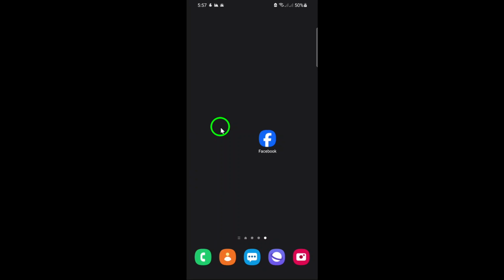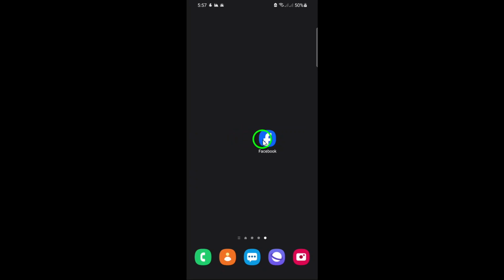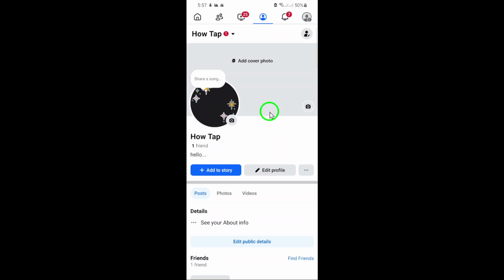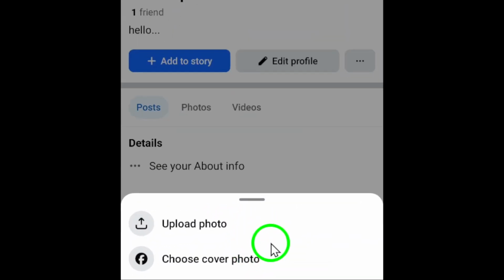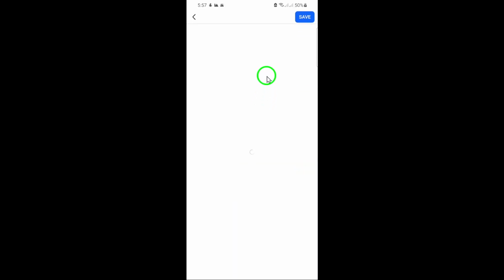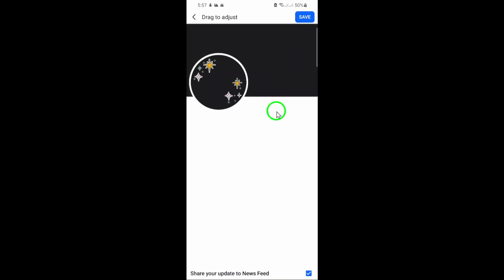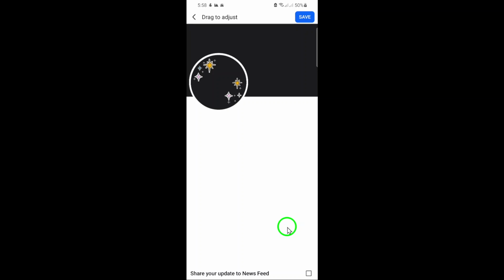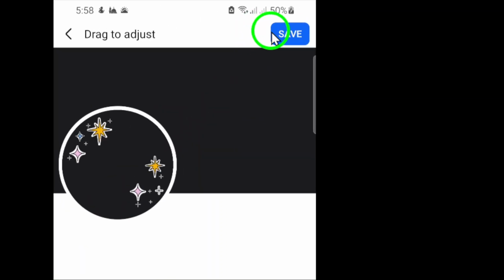How To Change Facebook Cover Photo Without Posting (Updated)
Learn how to change your Facebook cover photo without notifying your friends or followers. This step-by-step tutorial will guide you through the process of updating your cover photo discreetly, ensuring that your profile stays fresh without broadcasting the change to your network.

Here are the steps to follow:

1. Open Facebook app

2. Go to your profile and hover over your cover photo

3. Click on "Upload Photo" and choose the photo you want to upload

4. Uncheck Share you update to News Feed & Save

Timeline:
00:00 Start
00:12 How to do it
01:05 End